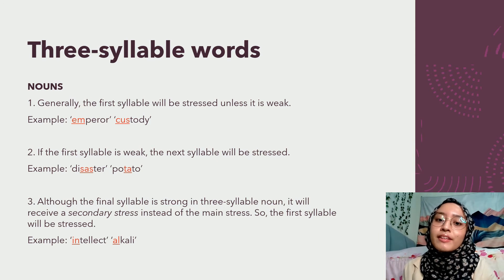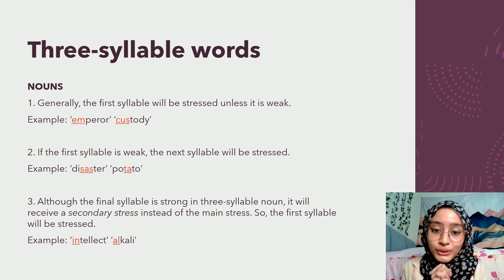Phonetics & Phonology: Stress in Simple and Complex Words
ENCO 2106 Phonetics and Phonology

Explaining the stress placements in simple and complex words.
Main topics covered:
1. The number of syllables in simple words
2. Word stress in suffixes and prefixes in complex words

Nur Rosdiana binti Mohd Hanif (1915878)
ENCOM (KLM), IIUM pAGOH
2nd year, 2nd semester